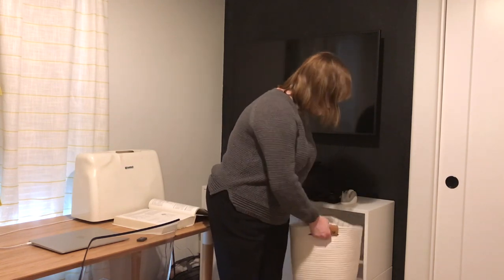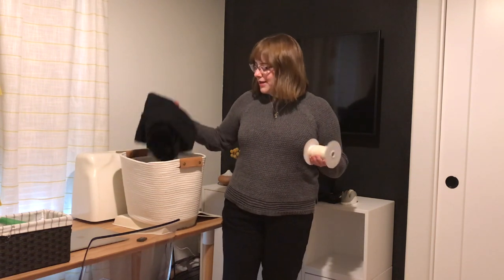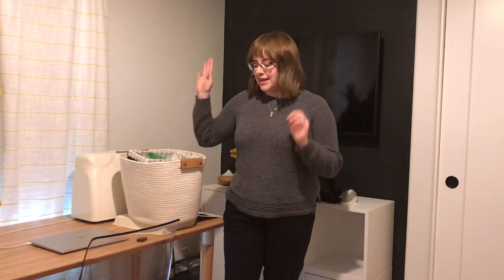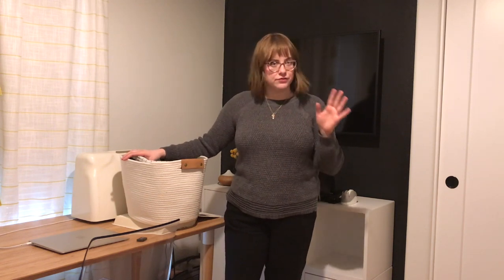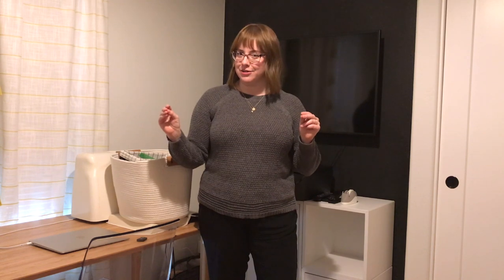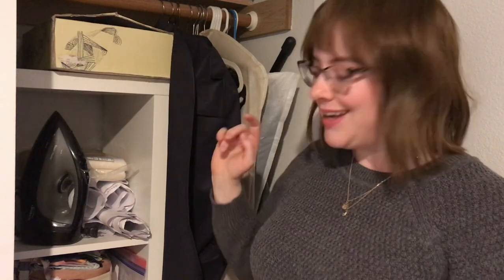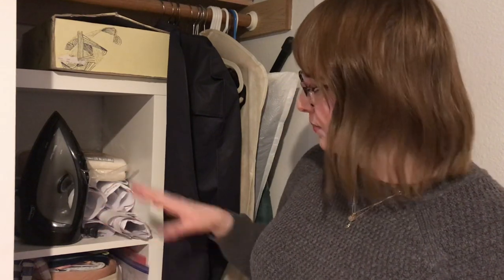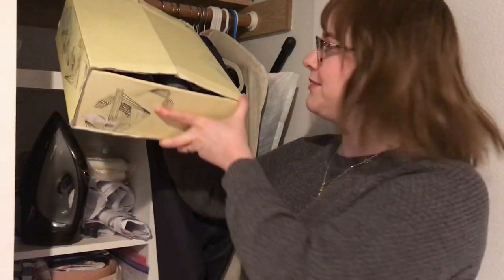Sewing Room Tour: Haley’s sewing corner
In this video: Haley shares her multipurpose sewing space. Learn what she loves about her space, how she organizes things, and how she stays motivated to sew.